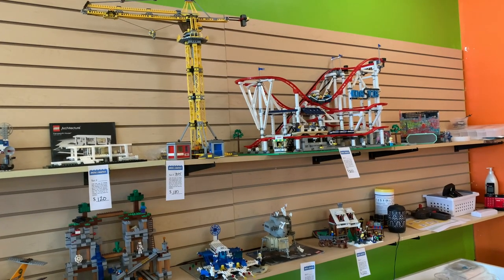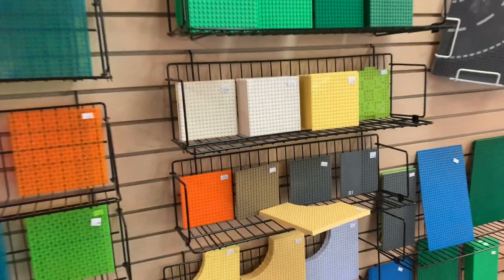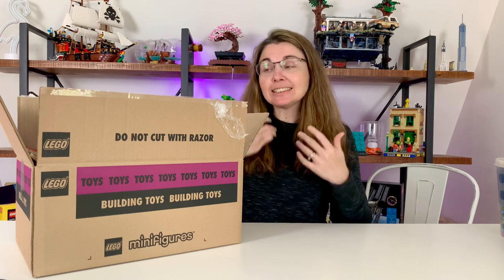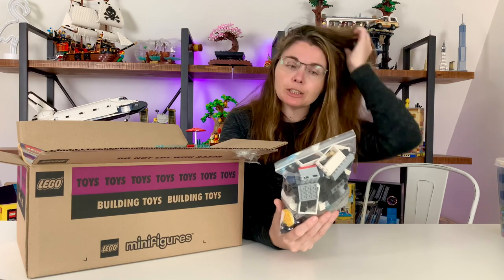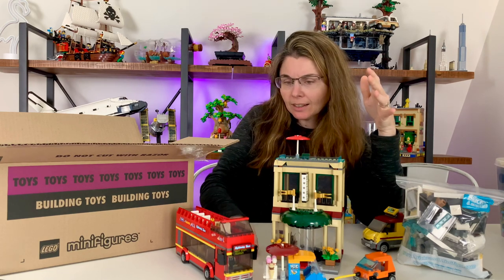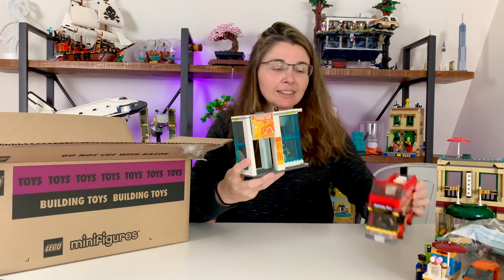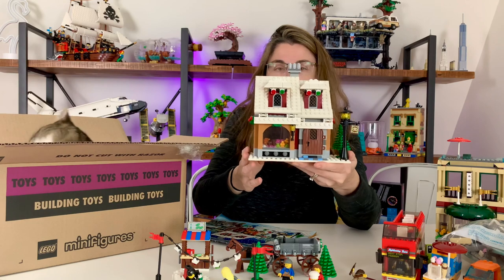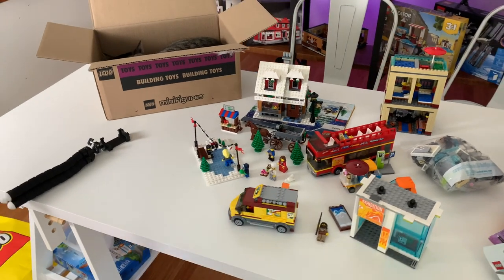Is it worth it? LEGO Bricks and Minifigs Store Shopping VLOG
Is it worth it? Check out our local LEGO Bricks and Minifigs store and go on a tour with me. Plus stick around for the awesome LEGO shopping haul we picked up. Have you been to one?

More Places to Support Little Bins and Bricks!

Support Kids with Bricks (All donations go to buying LEGO sets for kids in need)

Follow on Instagram: littlebinsandbricks